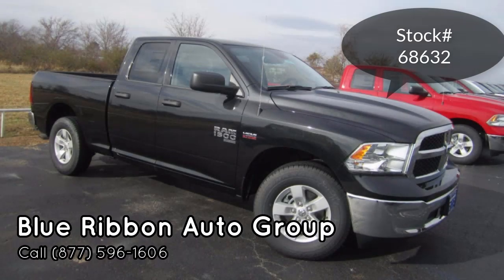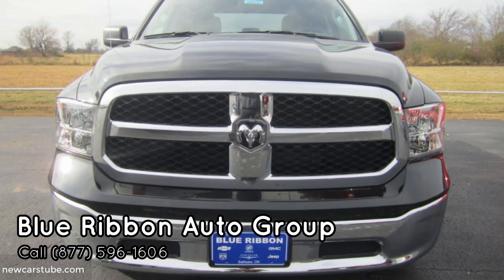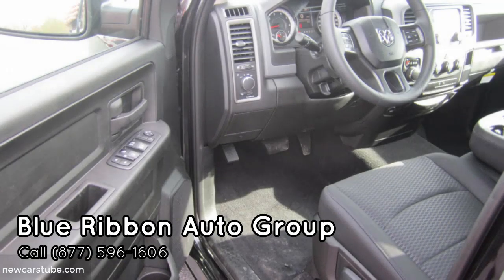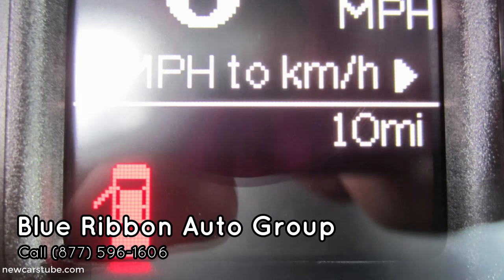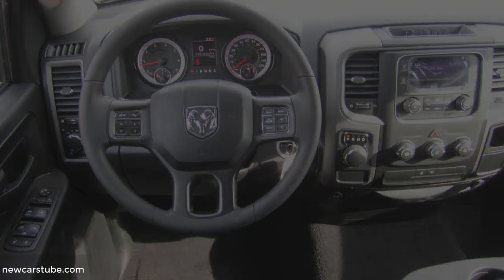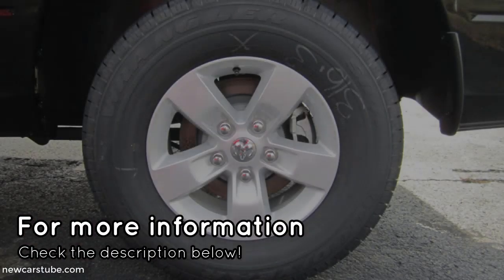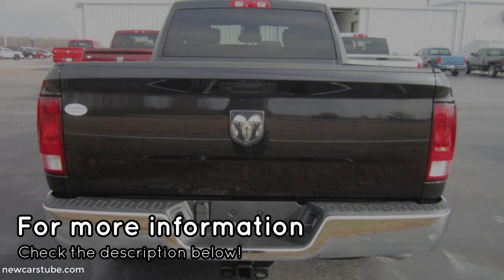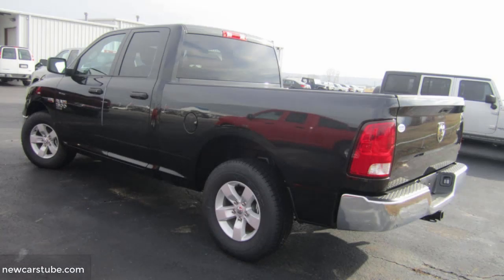2019 Ram 1500 Quad Cab Classic Tradesman In Sallisaw, OK | Stock# 68632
2019 Ram 1500 Classic Tradesman Quad Cab 4X2 6’4 Box | Brilliant Black Crystal Pearl-Coat | #68632
VIN : 1C6RR6FT8KS562972

This Vehicle Is Located At:

Blue Ribbon Dodge Ram Chrysler Jeep
1703 So. Kerr Blvd.